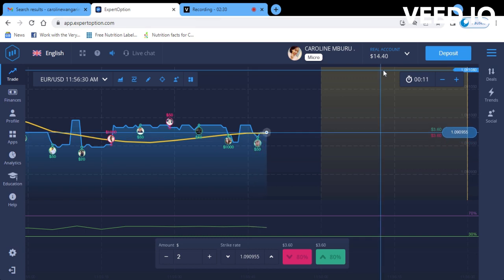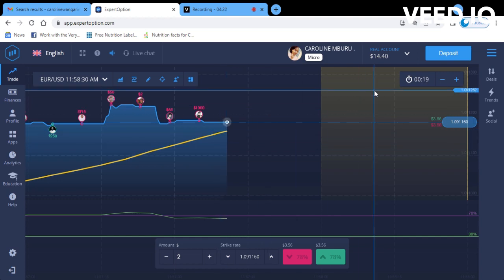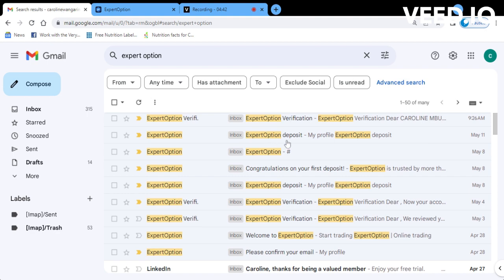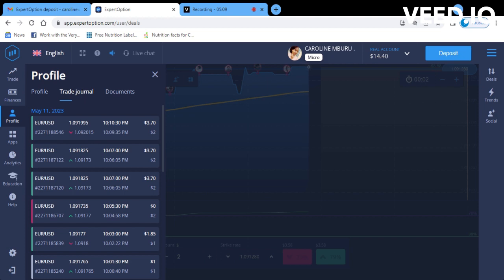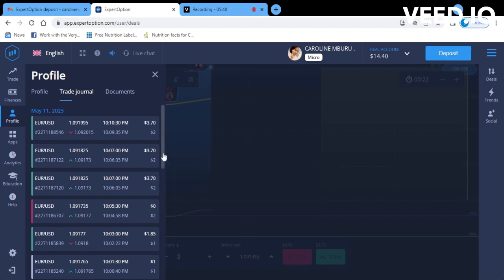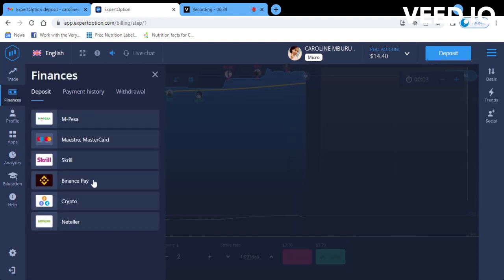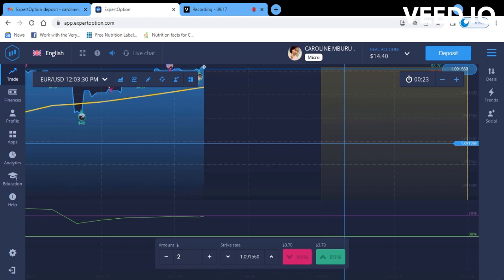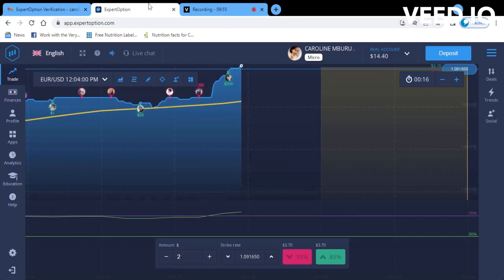Making Money through Trading. $5 Profit using $10 Deposit in 60 Mins./Beginner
-Note: I am a self-taught and no expert in trading.
Why Expert Option?
1. Only $10 minimum trading deposit (less risk)
2. Free demo account for practicing
3. Minimum withdrawal also $10. Refer to the website for more information.

(Browse through the other videos. You might find one that could be your source of extra income!)

See you in my next video. LOL.💓